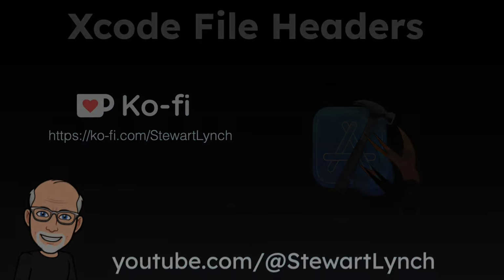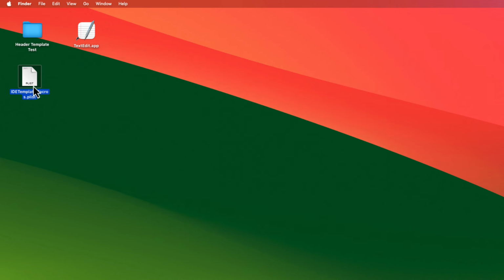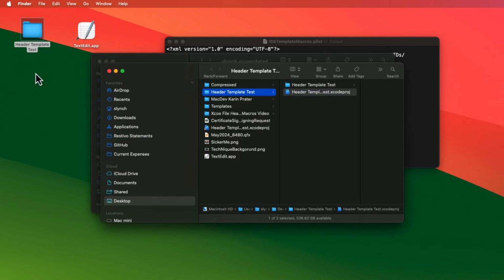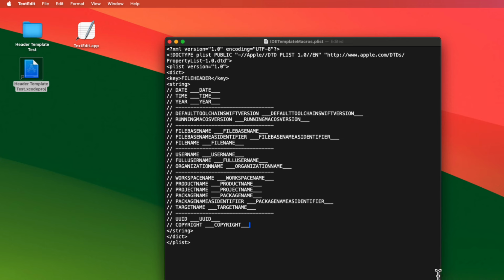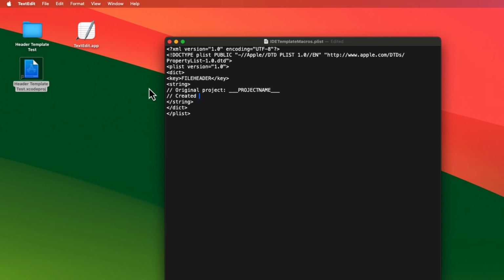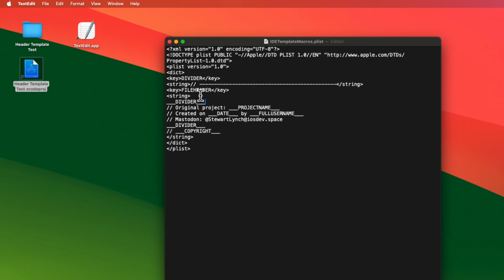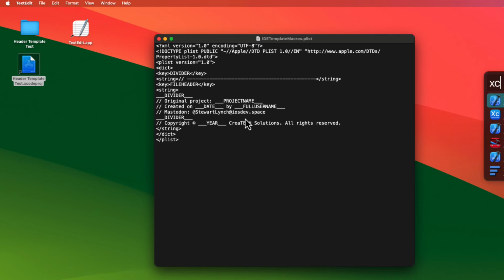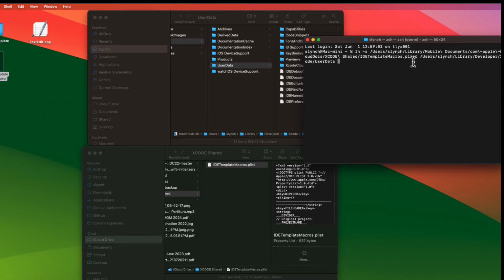Xcode File Headers and Macros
In this video, I want to show you how you can create your own version of the Xcode File Header. Thes are the comments that are at the top of every file that is created within Xcode.
It isn't going to help your Development, but it means that you can be more specific about what you want in that header and when you share your code, you can even add links here to where people can contact you.

Table of Contents:
0:00  Introduction
2:15 The IDETemplateMacros property list
4:22 Template locations
8:10 Text Macros
10:50 Organization Name
12:17 Custom Header
15:15 Global Template Location
19:05 Sharing templates between computers

 Starter Project Files:
No Starter Project for this video
Completed Project:

References mentioned in video:
Template Locations
Recommended Resources:
FileHeader Macros Gist